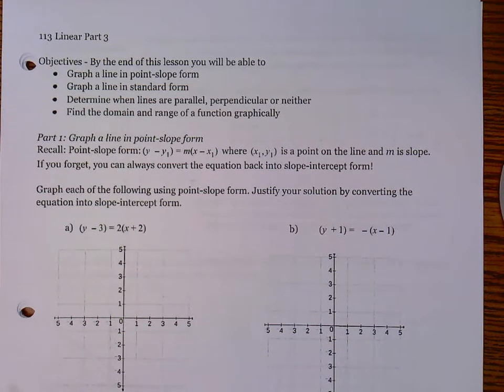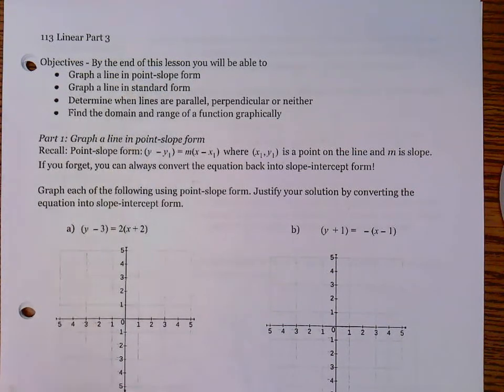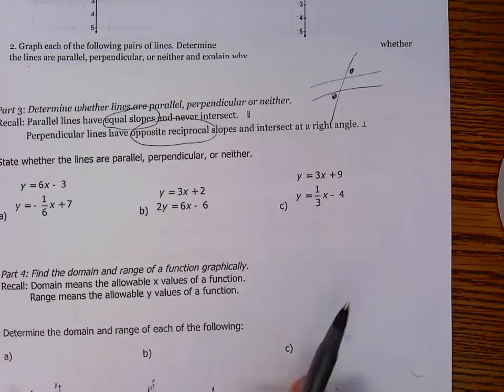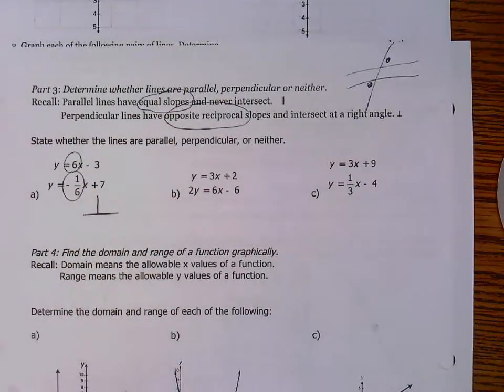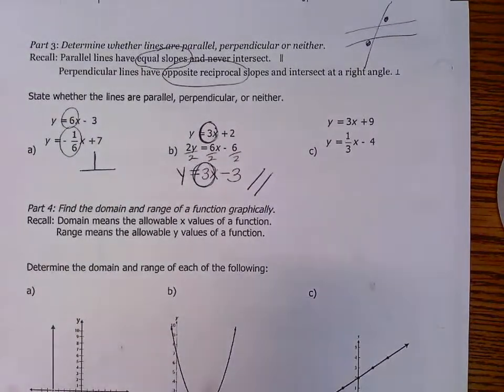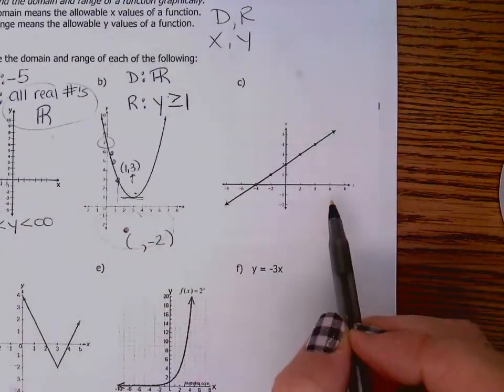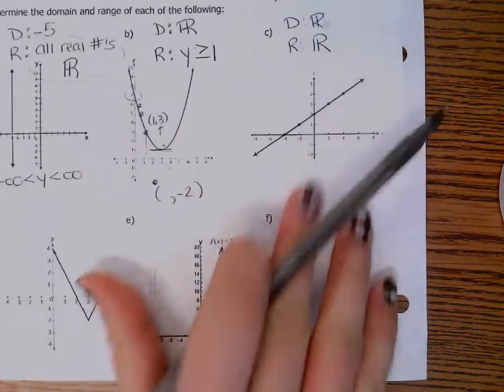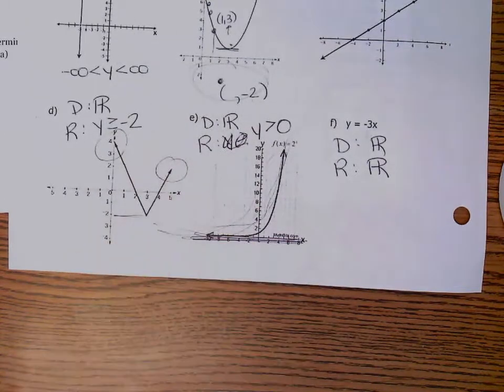113 Linear Part 3 MOV 00948